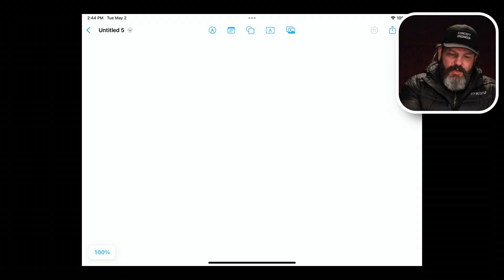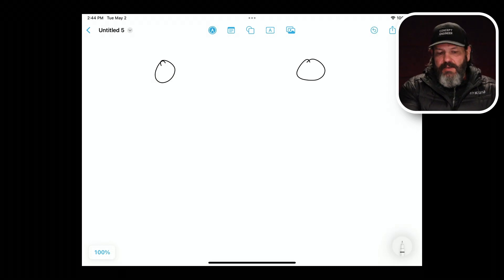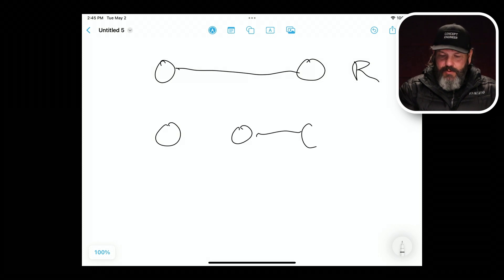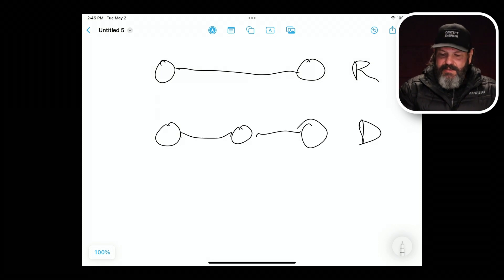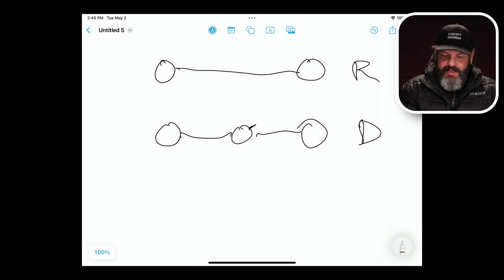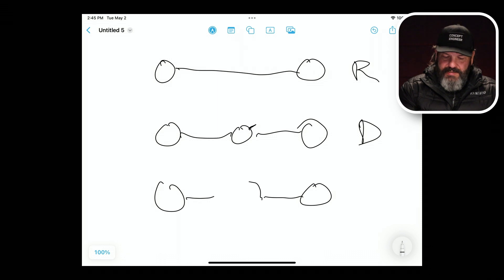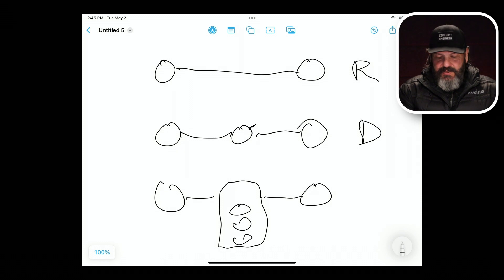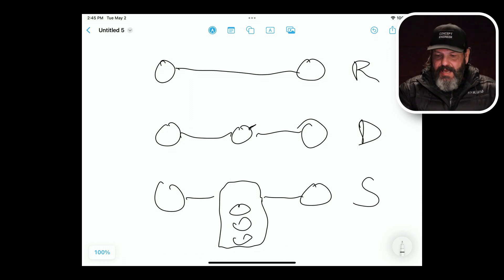RDS Barbell | Master the Move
Watch as Dr. Derek Cabrera walks you through the RDS Barbell move. It helps you make accurate  and effective mental models to achieve your goals, big and small!